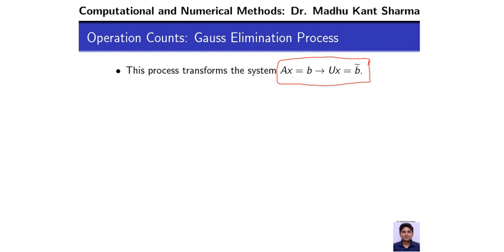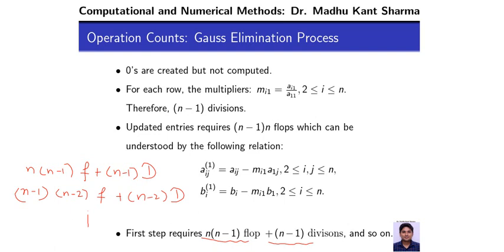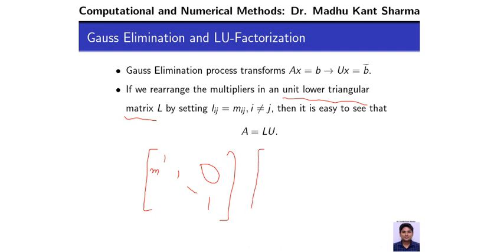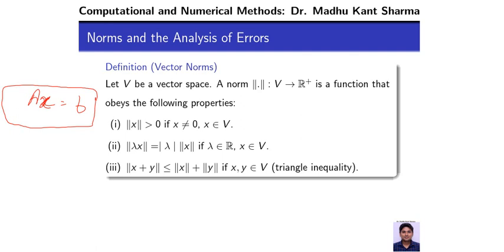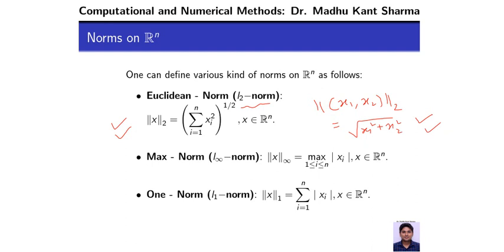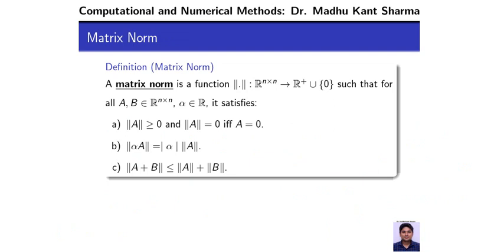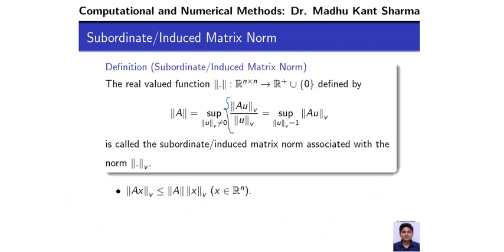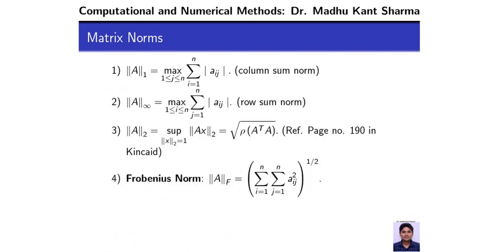Computational and Numerical Methods: Lecture 11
1) Operation Counts for Gauss Elimination Process.
2) LU factorization using Gauss Elimination Method.
3) Matrix Norm.
4) Examples of Norms on Vector space R^n